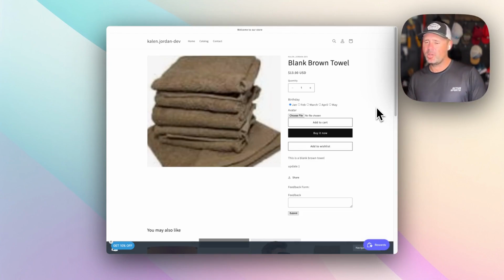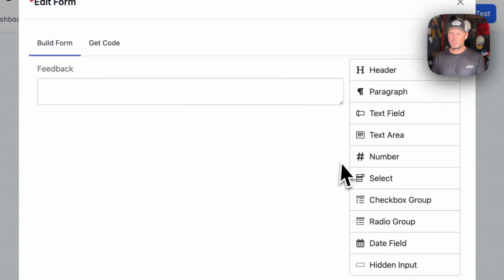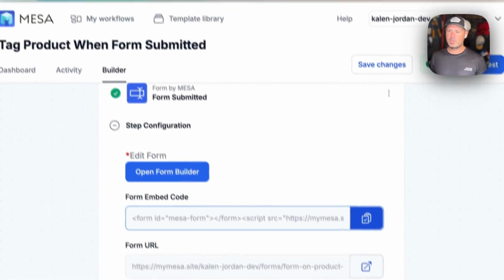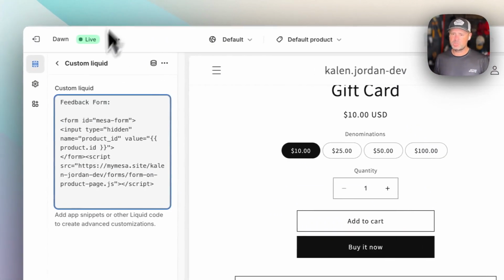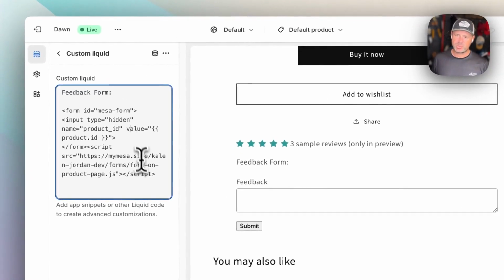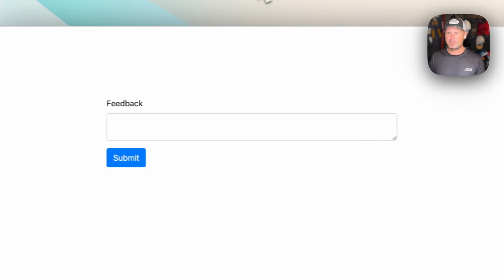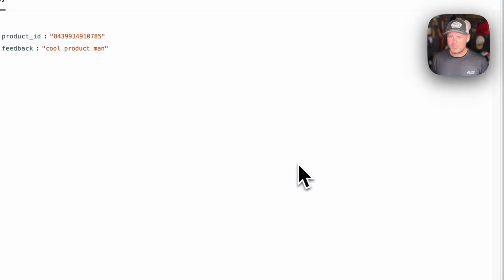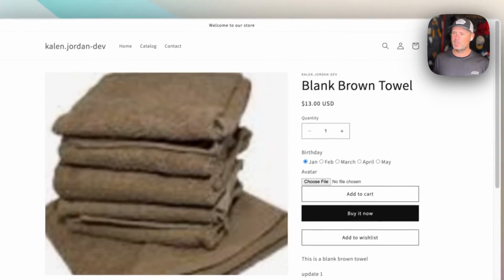Add A Form To Your Shopify Product Page That Will Tag The Product When Submitted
This workflow will allow you to add a form to your product page that, when submitted, will tag the product. It can be useful for a feedback form or other use cases.

We can do this with a workflow that’s triggered by our Form Builder.